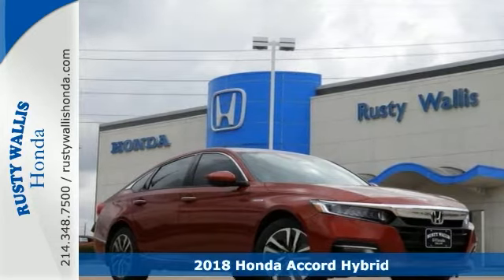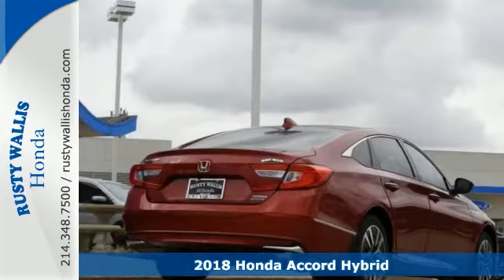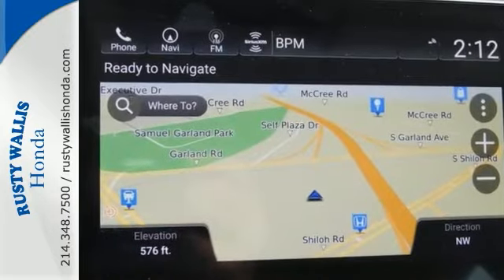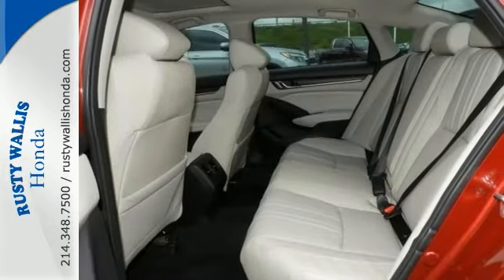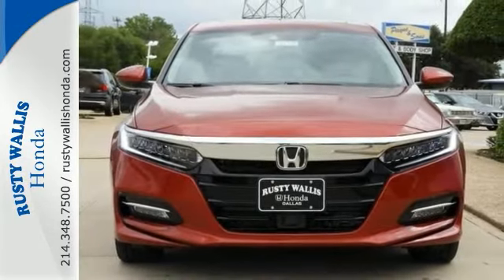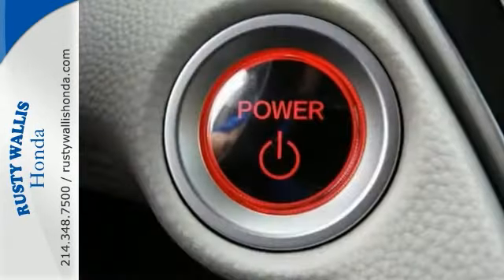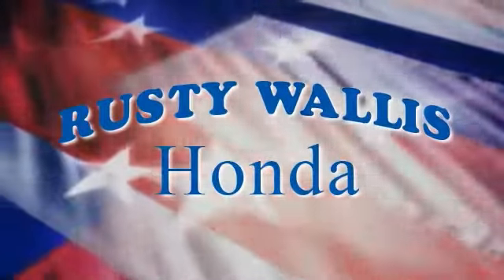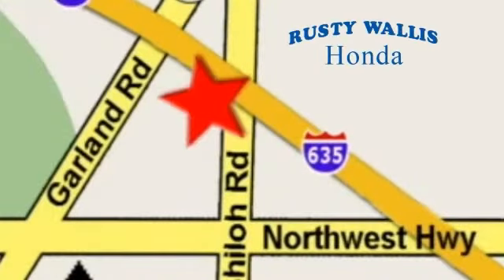2018 Honda Accord Hybrid Dallas TX Fort Worth, TX #181786 - SOLD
Year: 2018
Make: Honda
Model: Accord Hybrid
Trim: Touring Sedan
Engine: 4 Cyl - 2.0 L
Transmission: Variable
Color: San Marino Red
Interior: Ivory/
Stock #: 181786
VIN: 1HGCV3F90JA011597

Address:
12277 Shiloh Road